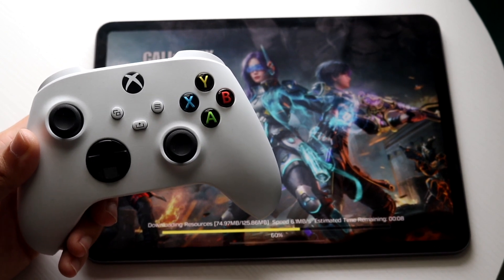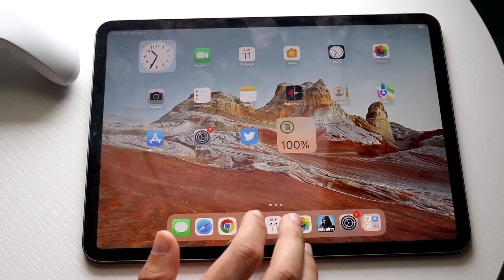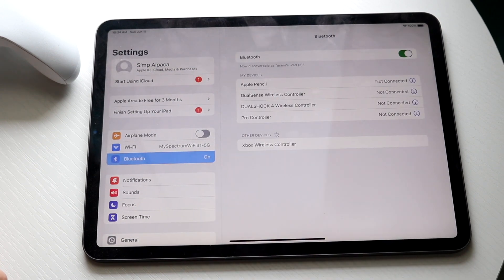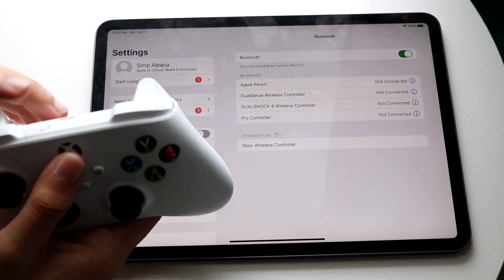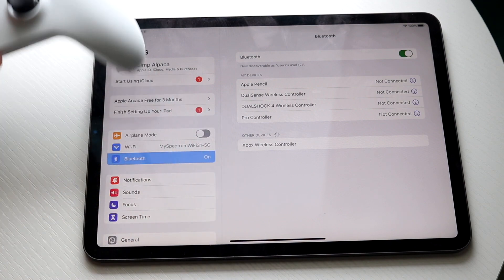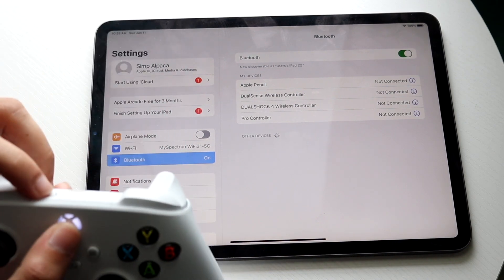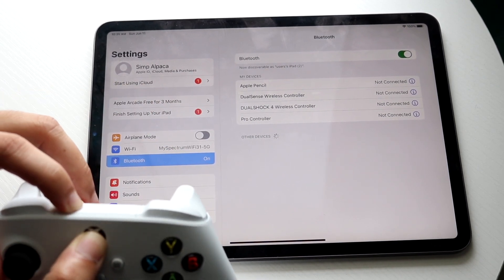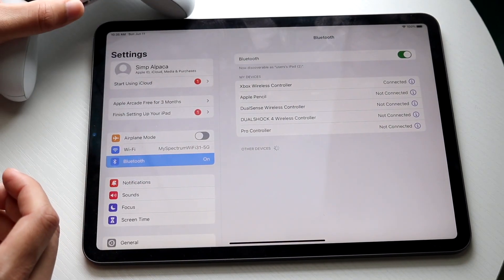How To Play Call Of Duty Mobile With Xbox Controller On ANY iPad!